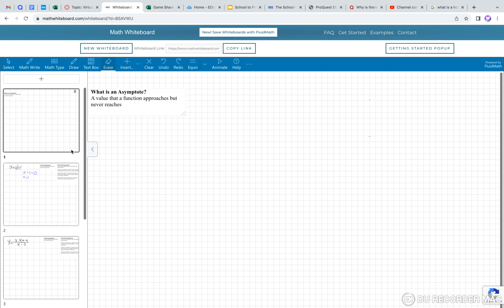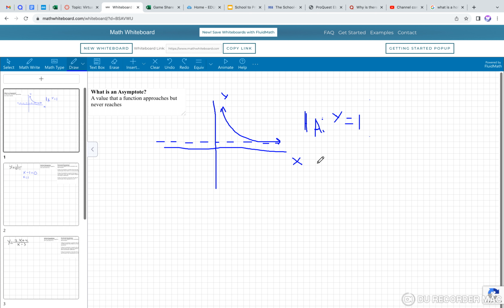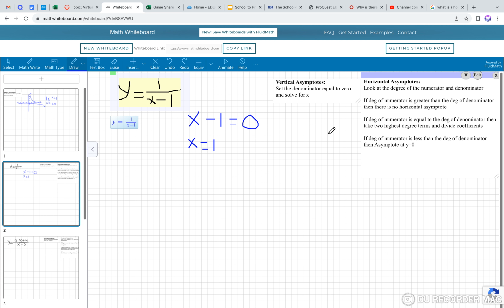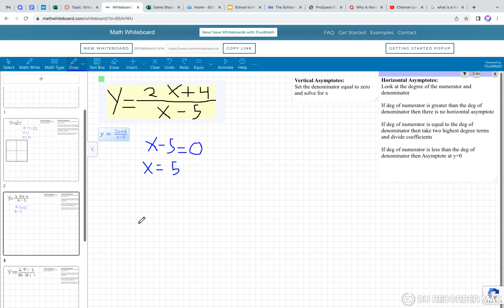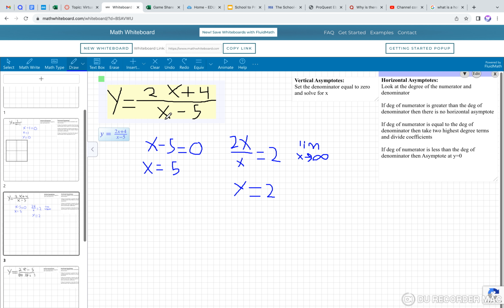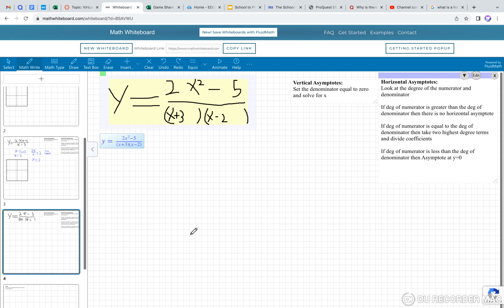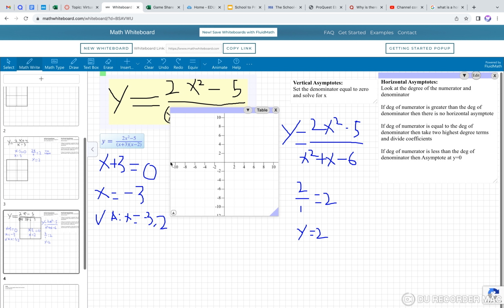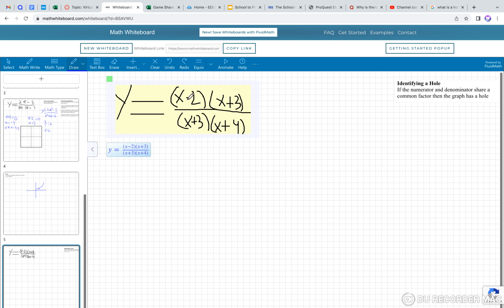Holes, Vertical and Horizontal Asymptotes